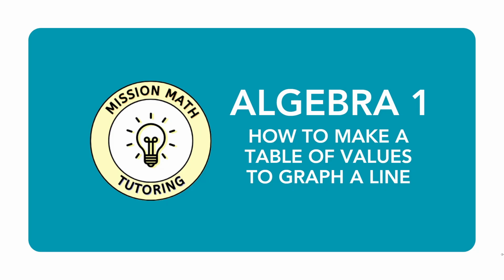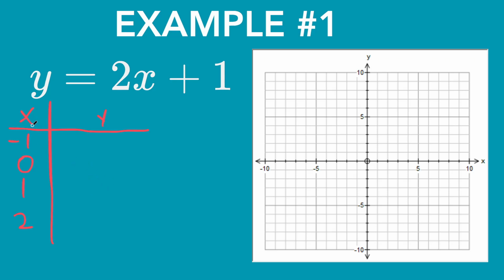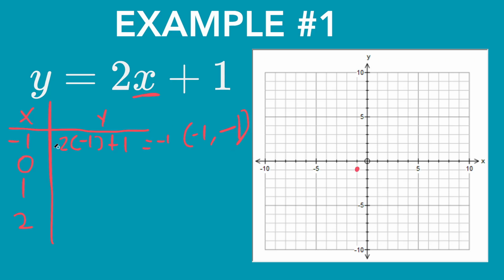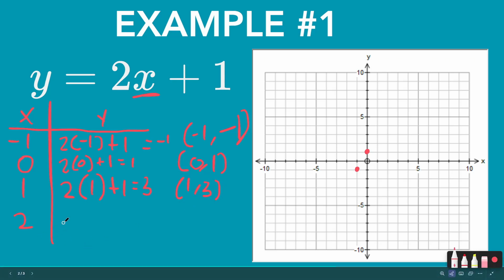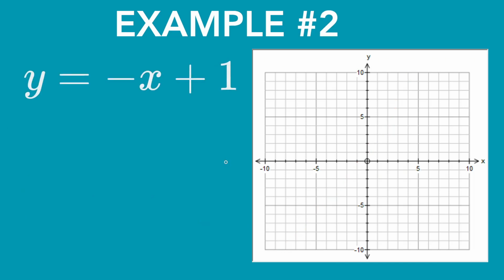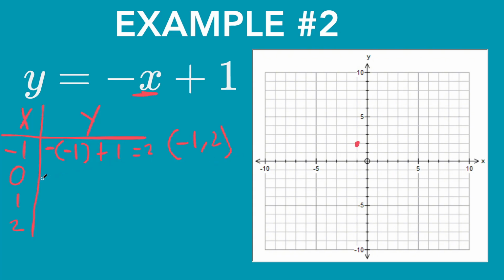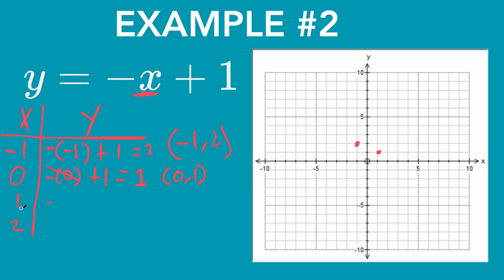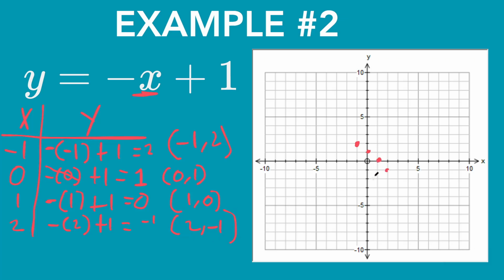How to Make a Table of Values to Graph a Line | Algebra 1 | Mission Math Tutoring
In this video, students will learn how to make a table of values to graph a line, a key concept in Algebra 1. This video is recommended for students in Pre-Algebra, Algebra 1, and Algebra 2.

About us:
Mission Math is a youth-led volunteer organization that celebrates students’ strengths while tackling areas of weakness to increase math learning and thus improve students’ confidence, combating the lack of confidence caused by underperformance in math. All Mission Math services are free and virtual, and they include tutoring, workshops, and summer camps.